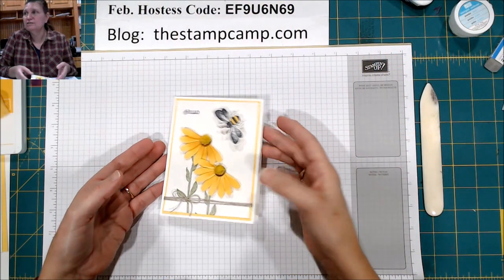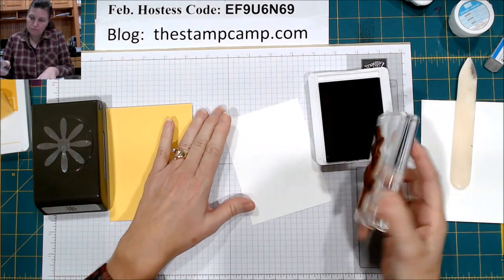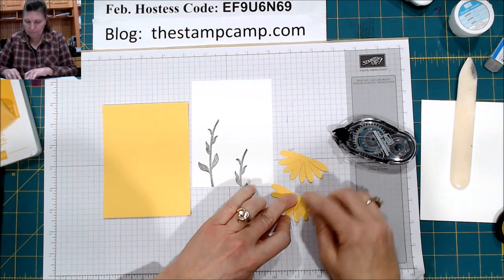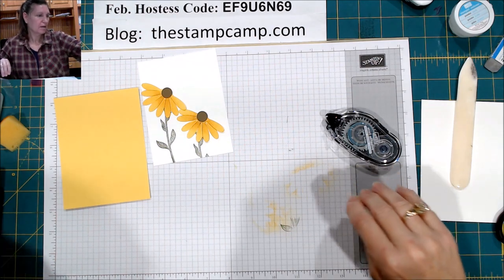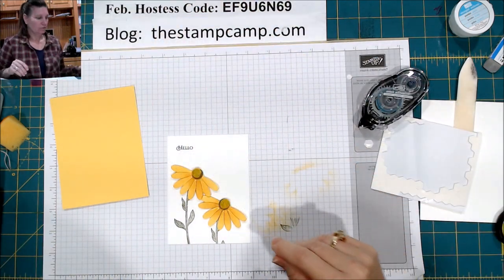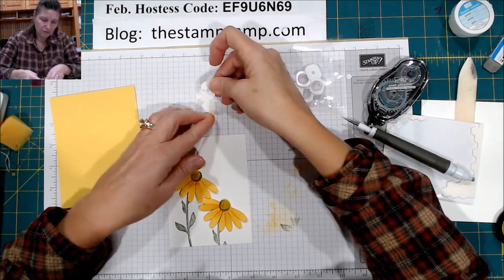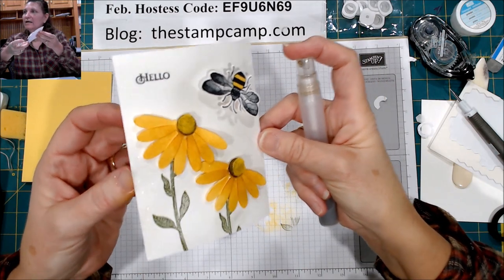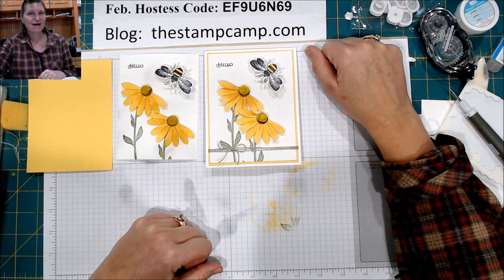Tuesday's Tip & Technique Creating a Coneflower and a Wobble Bee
In this video I'm going to show you how to use the Daisy punch to create Coneflowers and how to use the Wobbles on the Bee.

To place your order(s) go to my Stampin' Up! Store